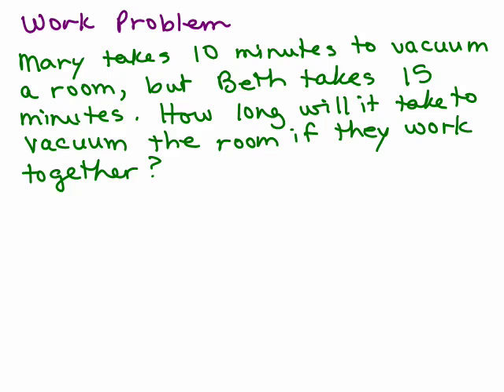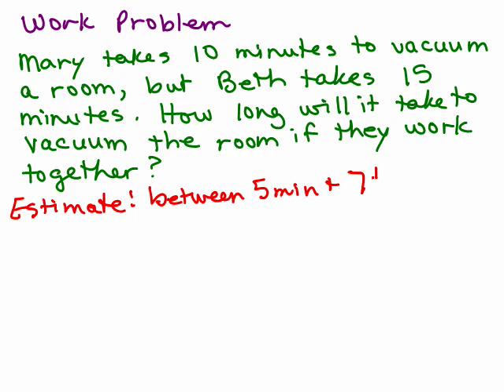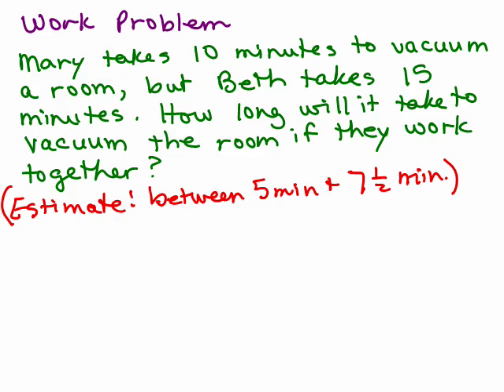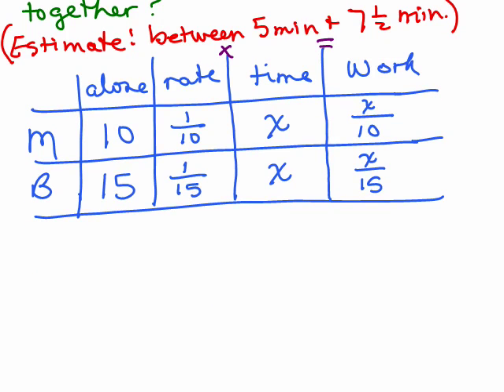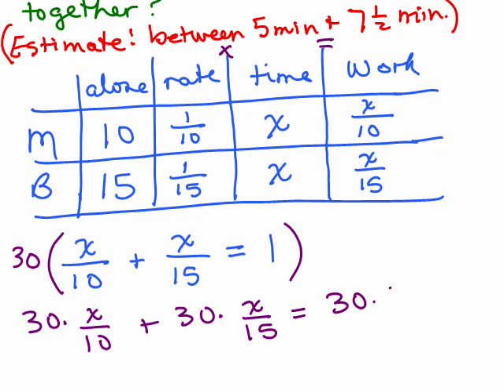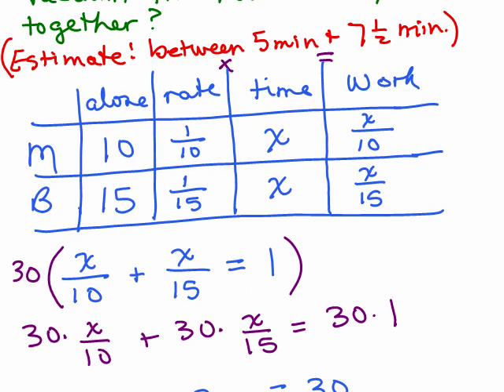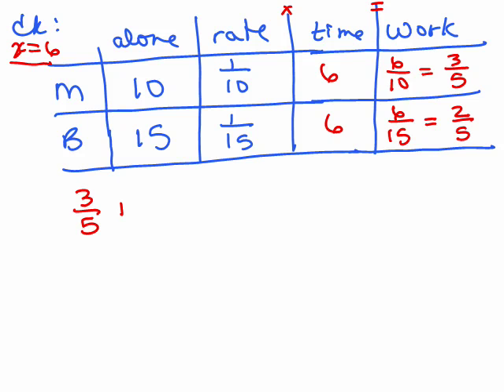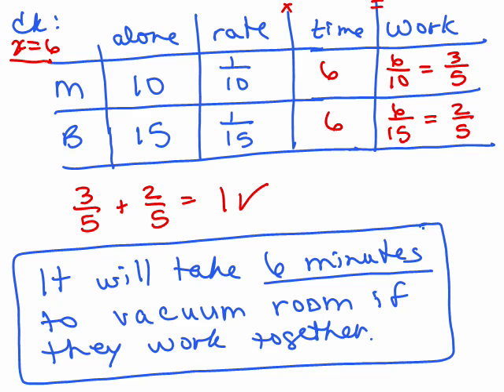Work Problem 3